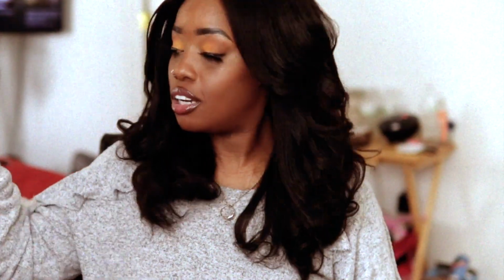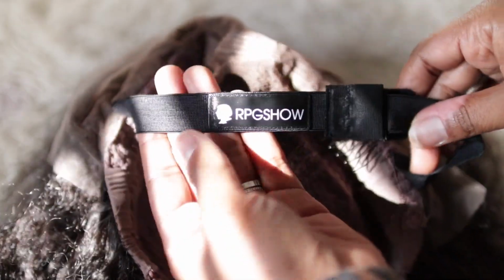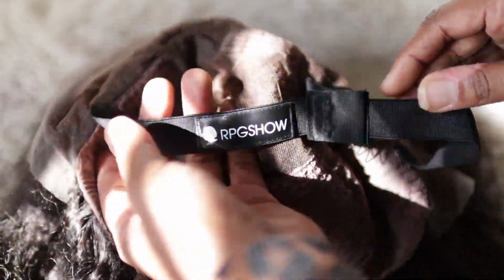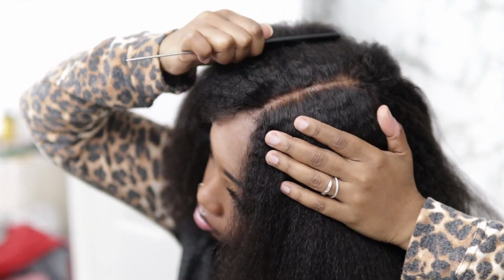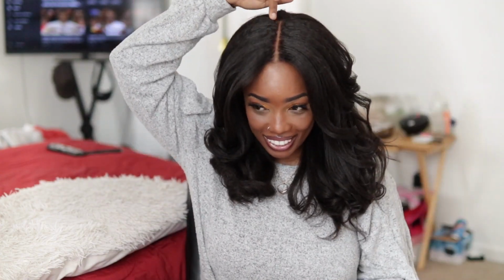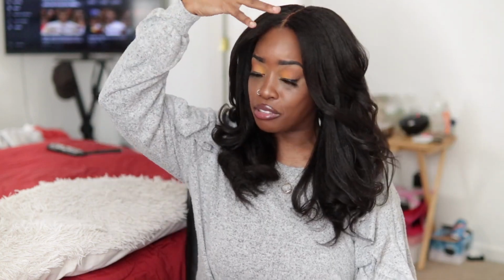THIS IS MY HAIR SIS, PERIOD! + PERFECT GLUELESS HAIRLINE | RPGSHOW